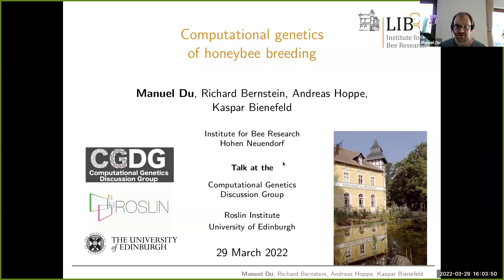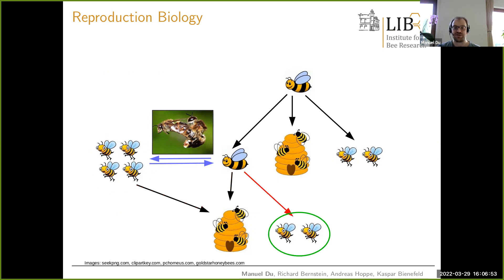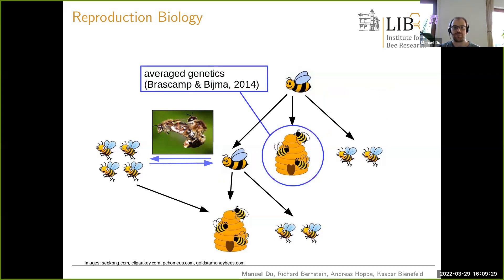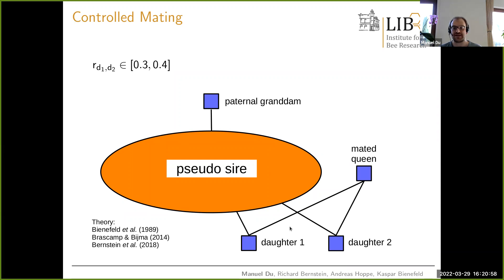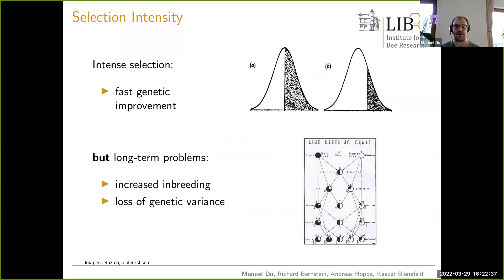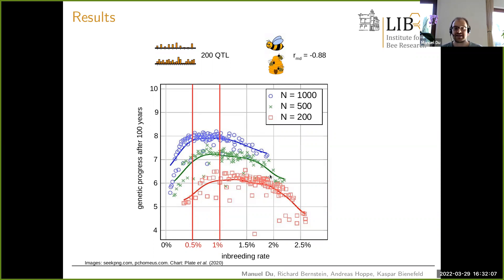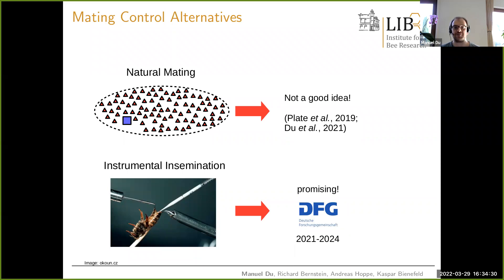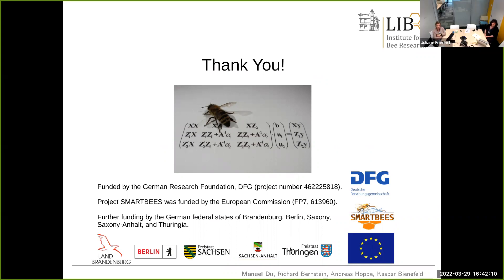Manuel Du: Computational genetics of honeybee breeding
Manuel Du (Institute for Bee Research in Hohen Neuendorf) explained challenges in developing breeding strategies for honeybees and gave insights into his simulation program BeeSim.

From Manuel:
The honeybee is biologically very different from other agricultural species. In particular the reproduction biology bears several peculiarities, such as multiple mating of the queen and haploidy of drones. These properties prevent a straightforward application of standard quantitative genetic theory and thus breeding strategies to the honeybee. In the presentation, I will show, which steps are necessary to apply common breeding practices to the honeybee. Additionally, I will introduce the simulation program BeeSim, which allows to compare different breeding strategies for the honeybee in silico.